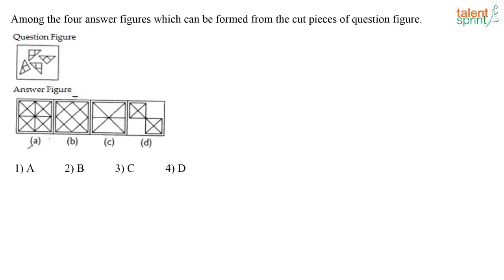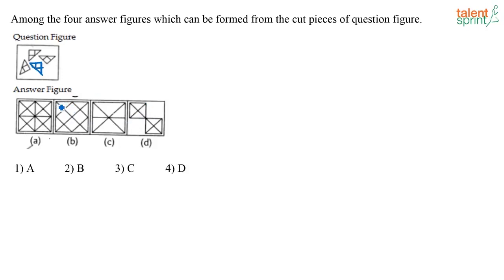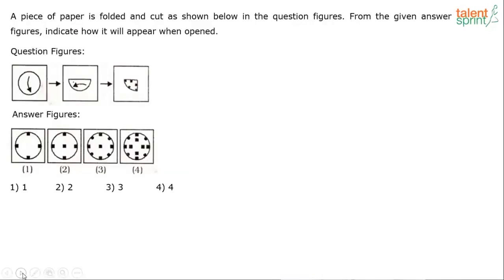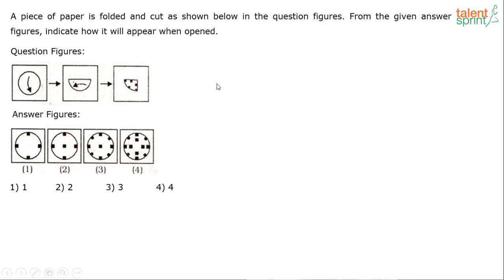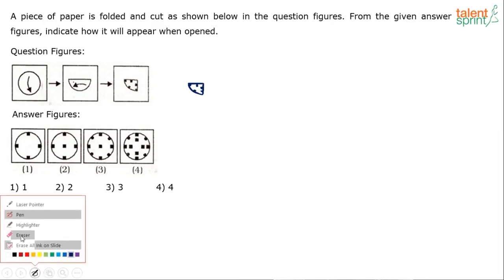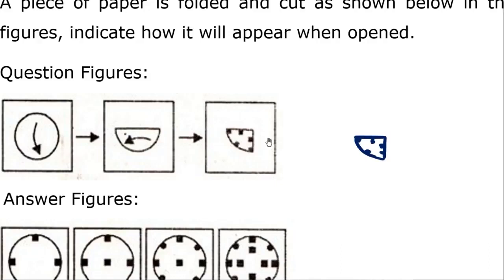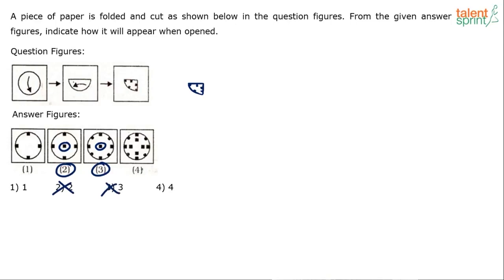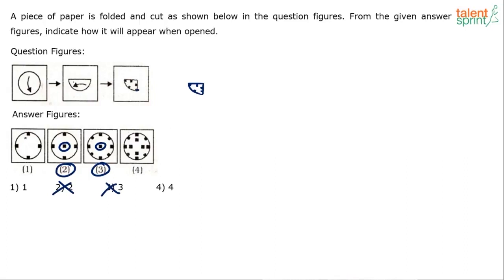Paper Cutting Reasoning Problems | Example 1 & 2 | Reasoning Ability | TalentSprint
paper folding reasoning problems are similar to mirror image problems. To understand the basics of paper folding problems you need to chek this video first. After you will understand the basics, it will be easier for you to give a try on solution mehods of paper folding questions. Examples of paper folding tricks with examples have been explained here in brief for you to crack the competitive exams.